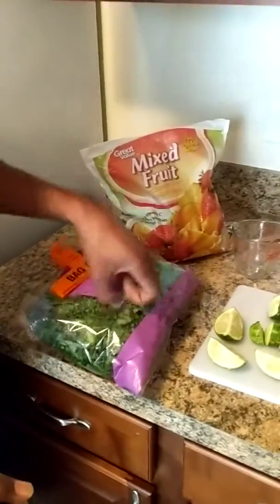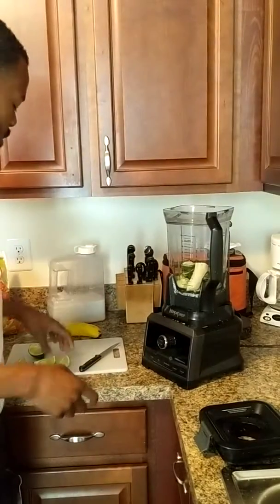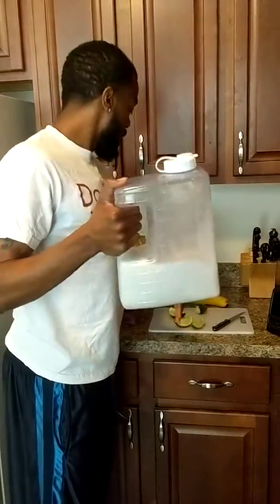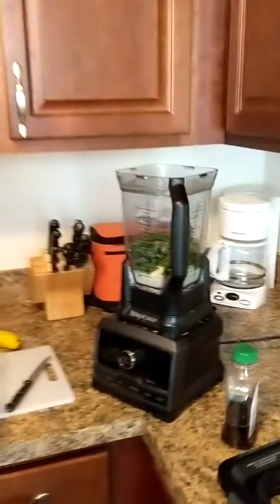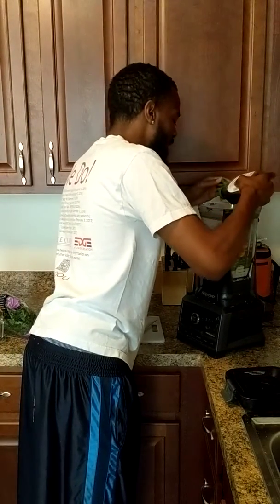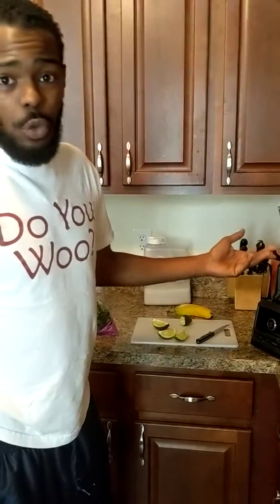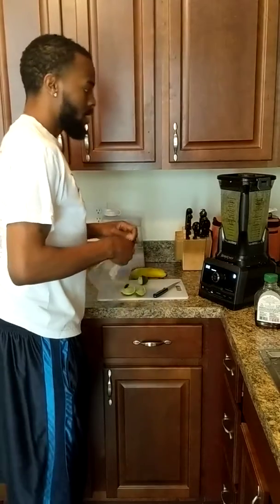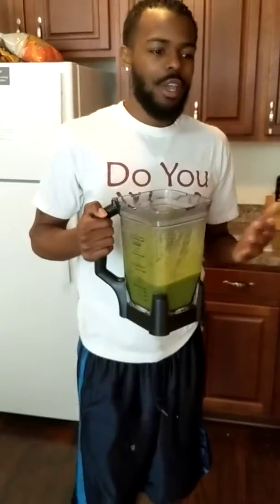How To Make The Perfect Green Smoothie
How to make a green smoothie that you actually love!

Ingredients:

1 cup of water or hemp milk
1 handful bunch of kale
1 cup of  sliced cucumber
3/4th cup of frozen fruit
1 tablespoon of agave
1/4 of a lime
1/2 of banana

Directions:
Place cucumber, banana, kale, squeezed lime juice, and frozen fruit in that order. Add agave last to your desired level of sweetness. Blend and enjoy!